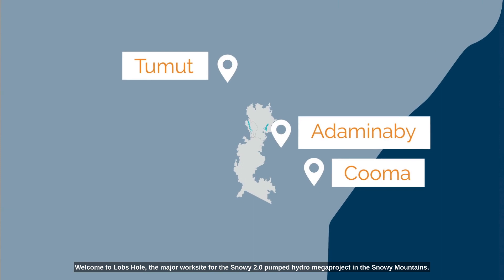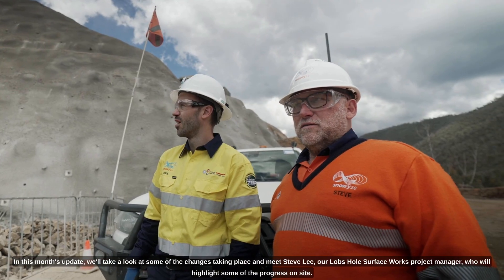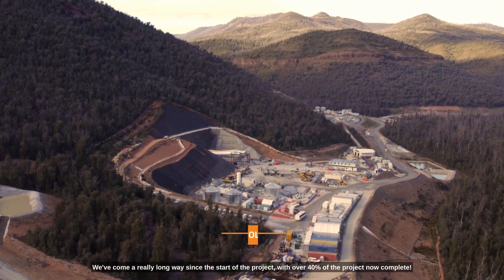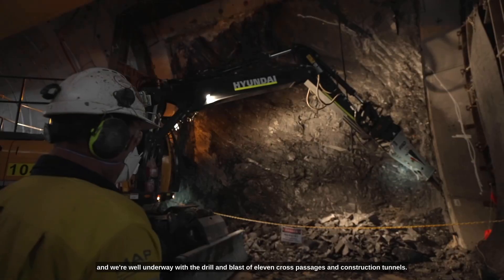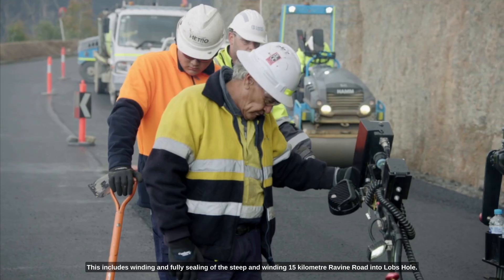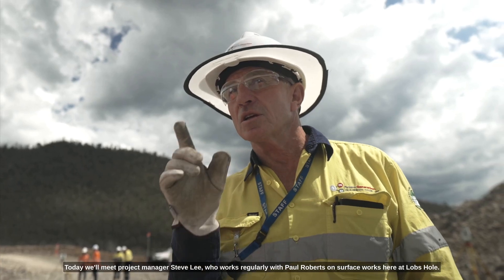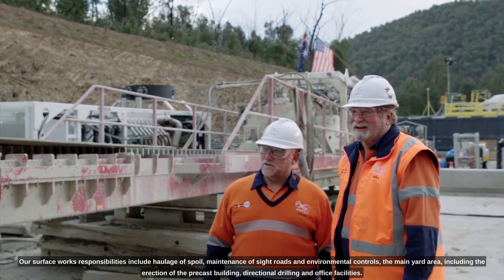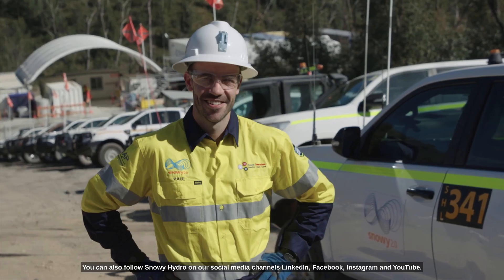Snowy 2.0 Project Update - September 2023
The Snowy Hydro and Future Generation contractor teams are now a single team, working in close collaboration to achieve full commercial operation by December 2028. View the latest Snowy 2.0 progress including the Talbingo intake stage 2 works.